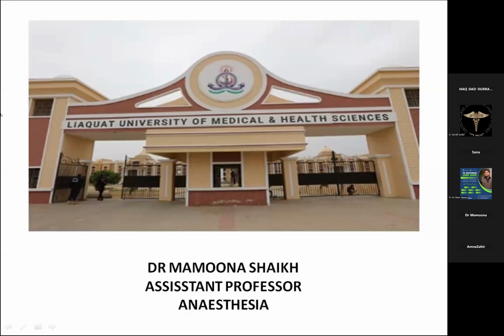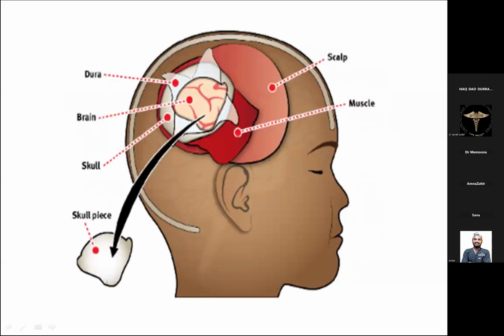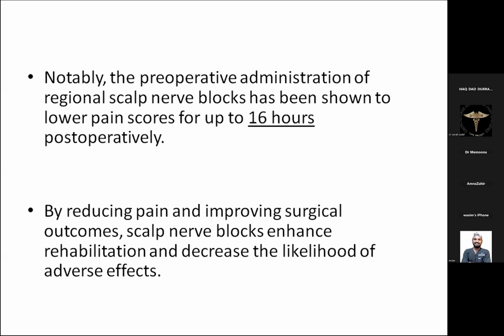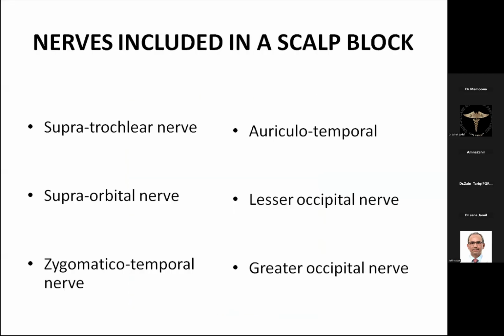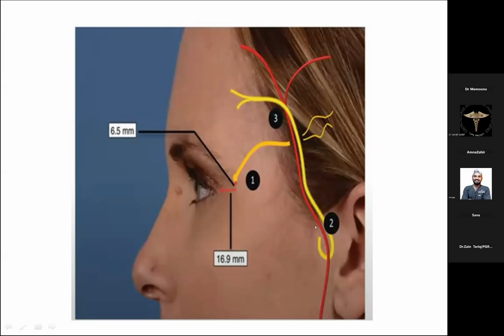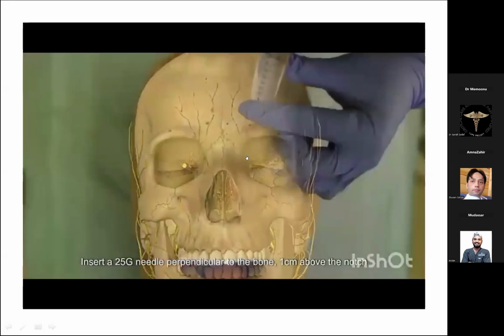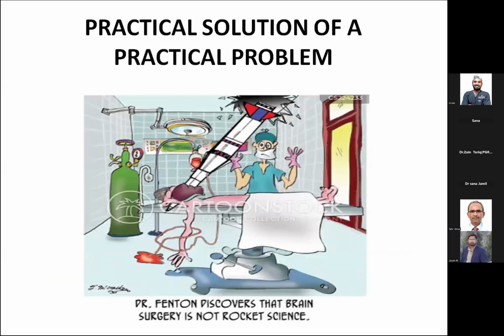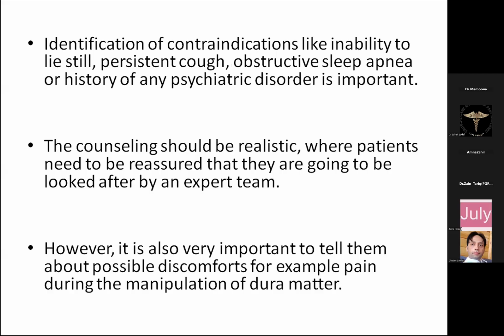Nerve Blocks for Craniotomy: Live lecture by Dr. Mamoona Shaikh